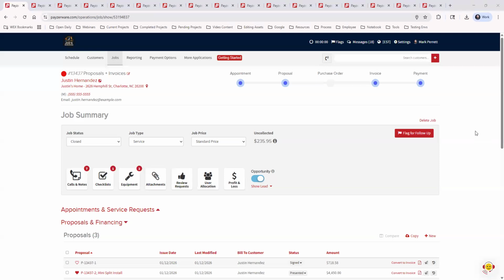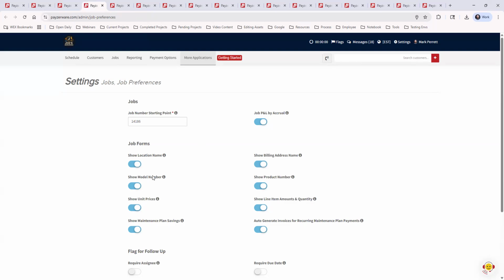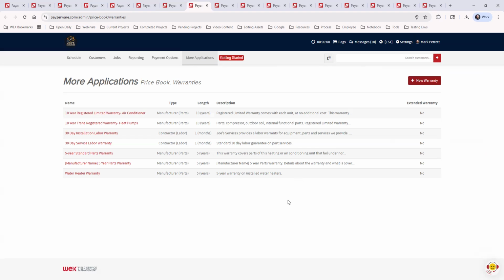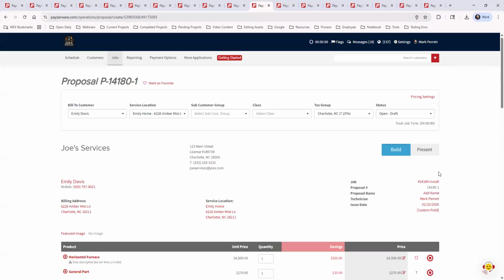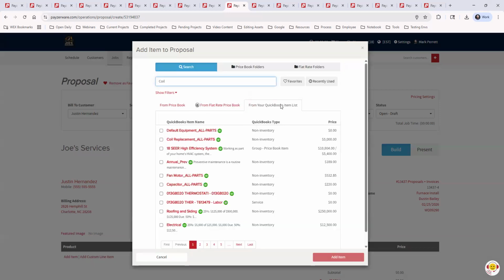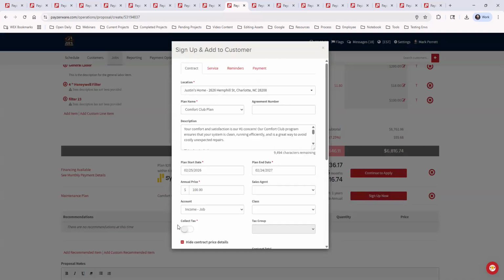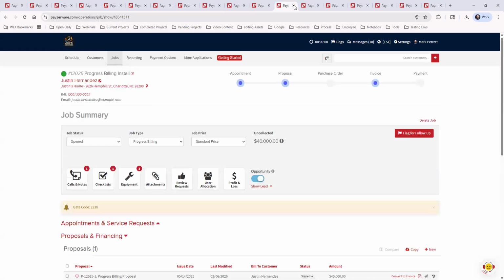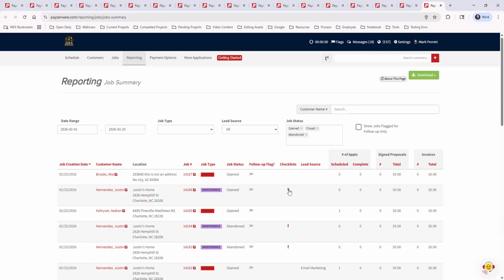Creating Invoices + Proposals | Live Webinar Recording 02-25-26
This is the live webinar recording for "Creating Invoices + Proposals" on 02-25-26.